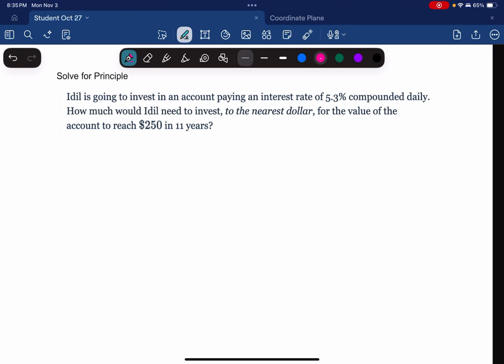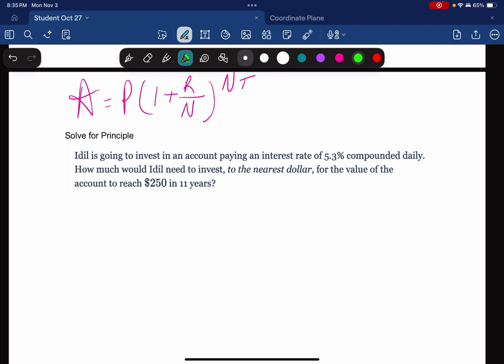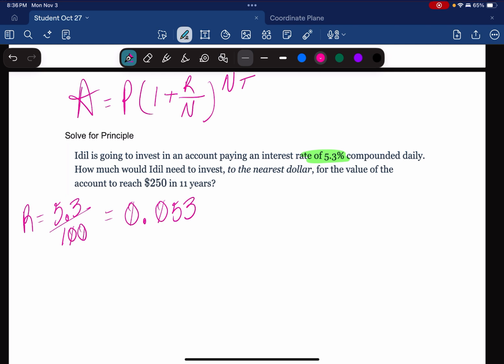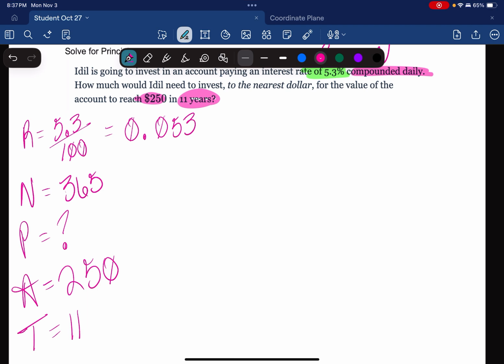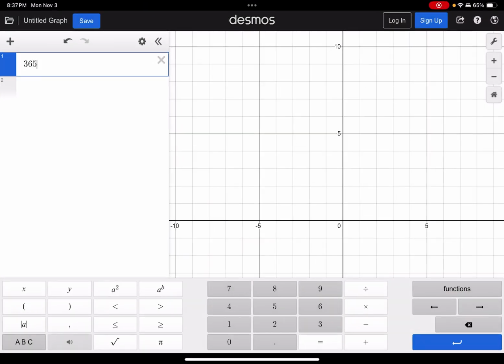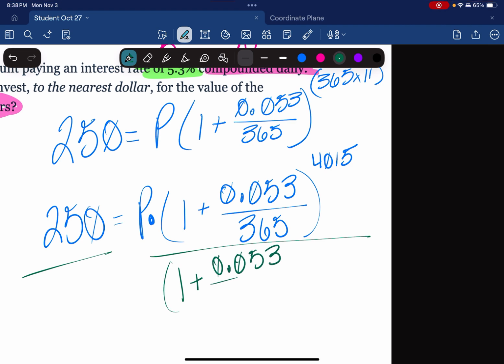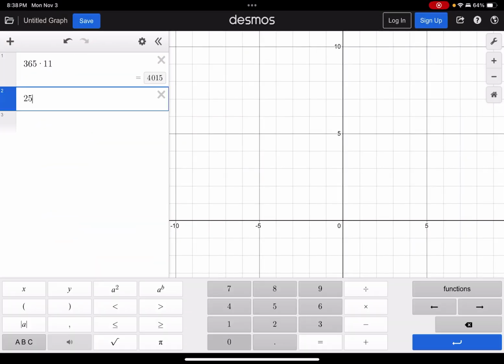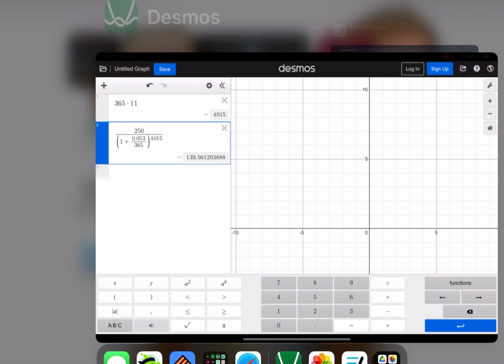Solving for the Principle Compound interest formula